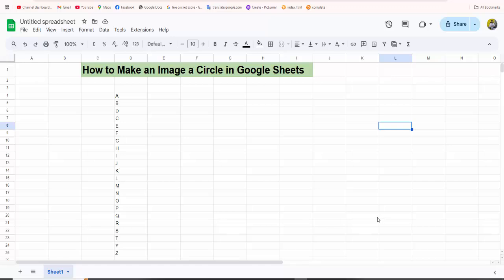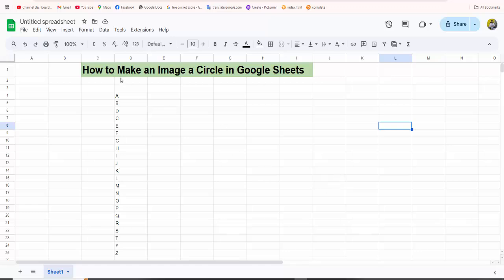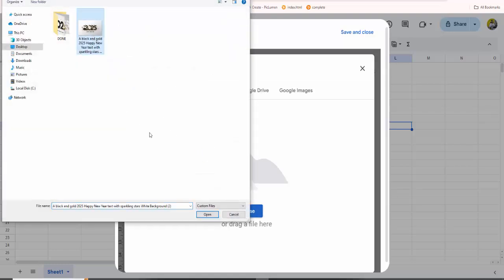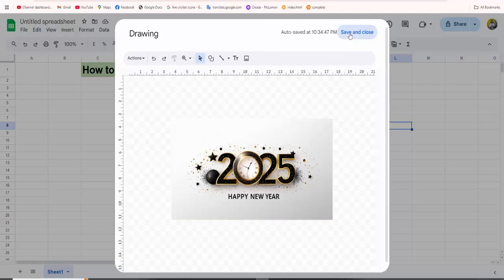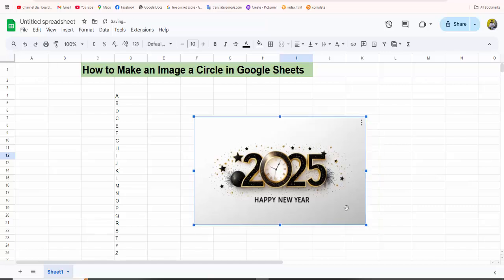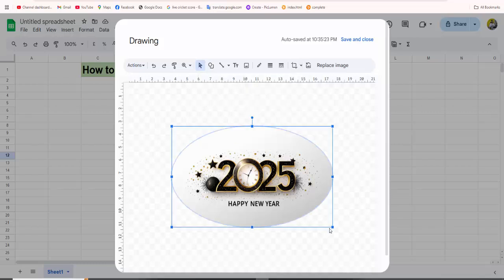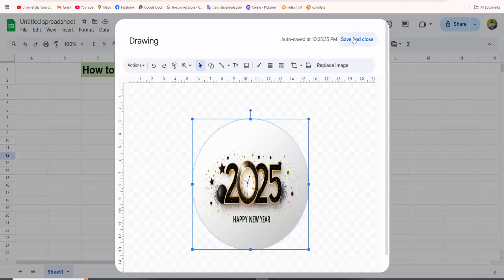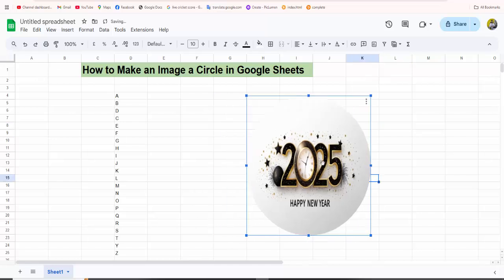How to Make an Image a Circle in Google Sheets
Learn how to easily make an image a circle in Google Sheets! 🎨📊 Whether you're designing a creative spreadsheet or just want to enhance its visual appeal, this step-by-step tutorial will show you how to use simple tricks to achieve a polished circular image effect. Perfect for beginners and advanced users alike! 💡✨

💻 What you'll learn in this video:

How to insert images into Google Sheets.
Tools and tips for cropping images into a circle.
Practical uses for circular images in your spreadsheets.